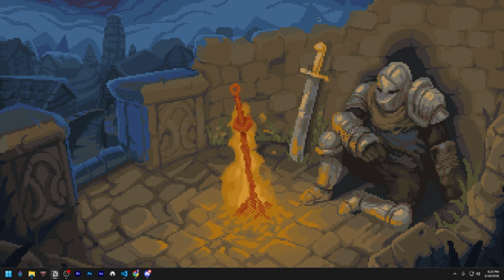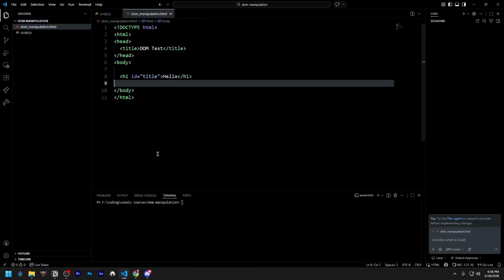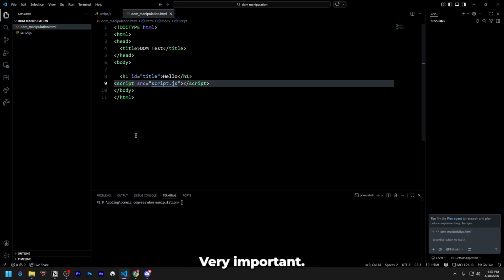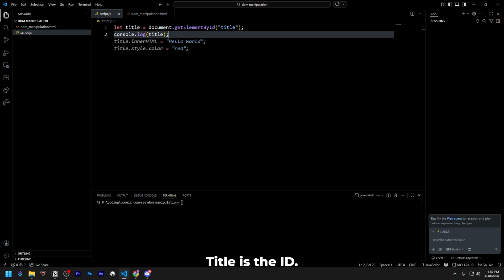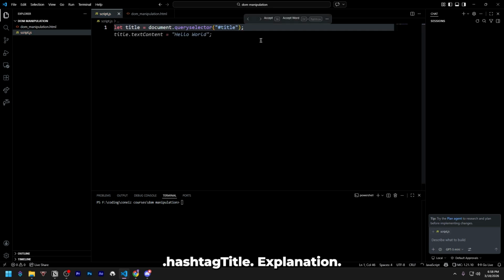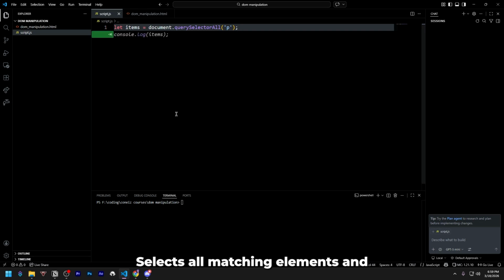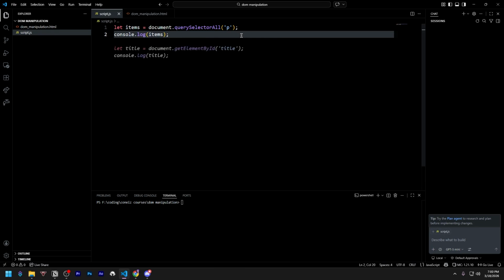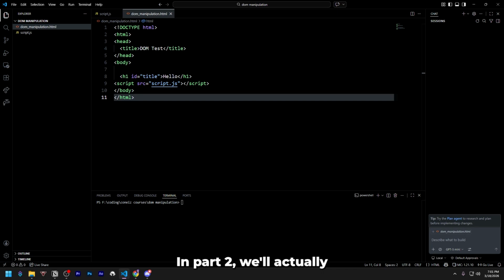DOM Manipulation in JavaScript Part 1 (Selecting Elements Explained for Beginners)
Learn DOM Manipulation in JavaScript (Part 1) in the simplest way possible.

In this video, you’ll understand how JavaScript can access and control a real webpage.

This is the point where you move from writing code… to actually building interactive websites.

In this beginner-friendly tutorial, we explain everything using simple concepts and clear examples.

You’ll learn:

• What the DOM is
• How JavaScript sees a webpage
• DOM structure explained (tree concept)
• How to select elements
• getElementById
• querySelector
• querySelectorAll
• Common mistakes and debugging

This is one of the most important topics in web development.

Perfect for beginners learning JavaScript and frontend development.

Credits -
Lukrembo - Rose
Lukrembo - Marshmallow
Lukrembo - Biscuit

Tags -
javascript dom
dom manipulation javascript
what is dom javascript
javascript tutorial
javascript for beginners
dom tutorial
getelementbyid
queryselector javascript
frontend development
web development basics
coding tutorial
learn javascript